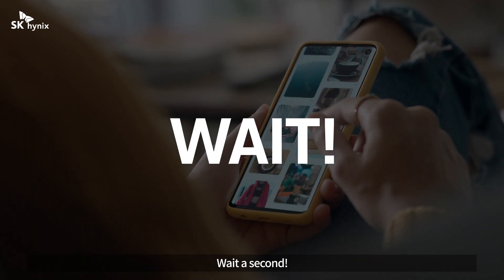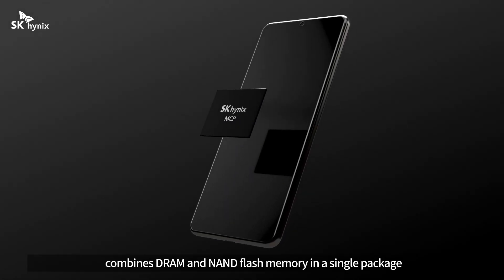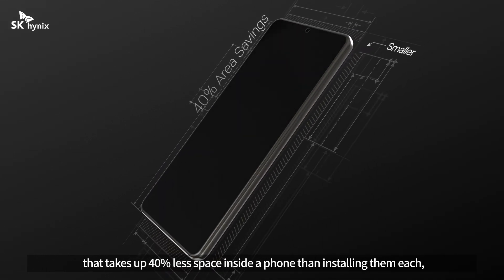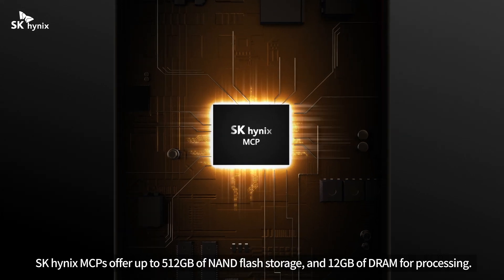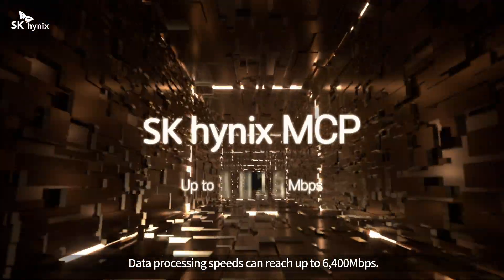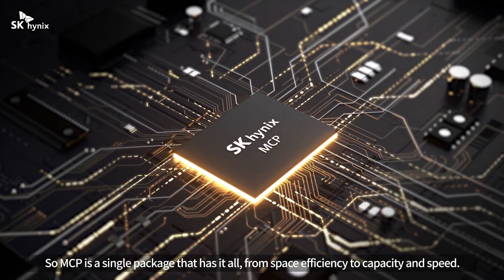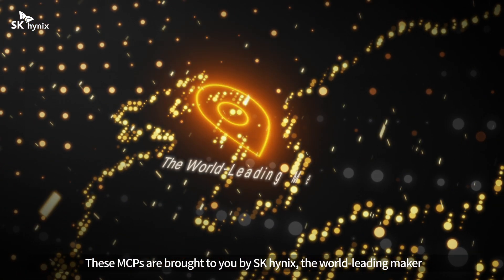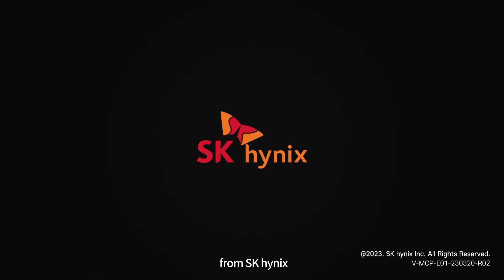MCPs have upgraded your smartphone.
The Multi-chip packages by SK hynix, the world-leading maker of DRAM and NAND flash chips. The name speaks for itself!